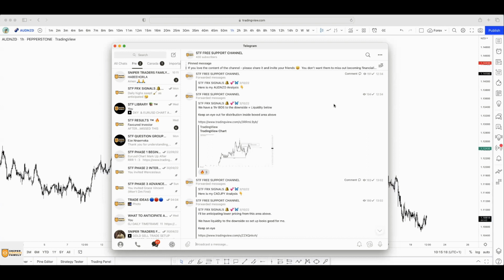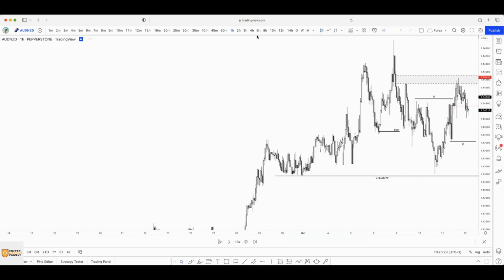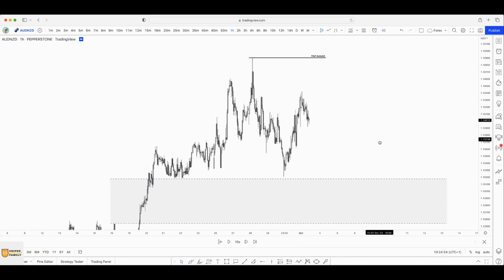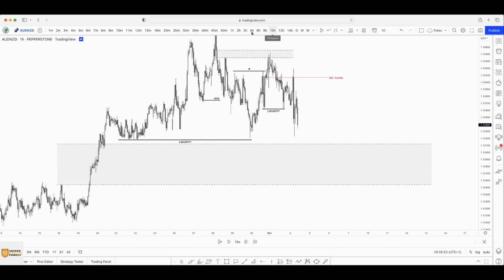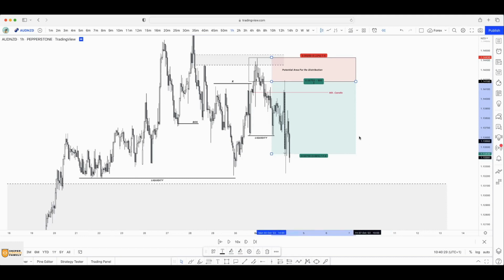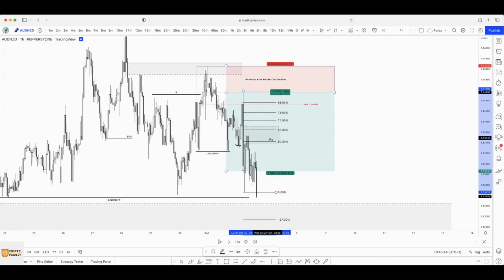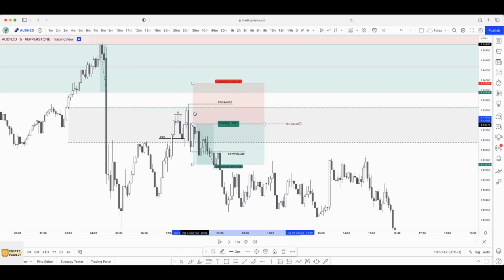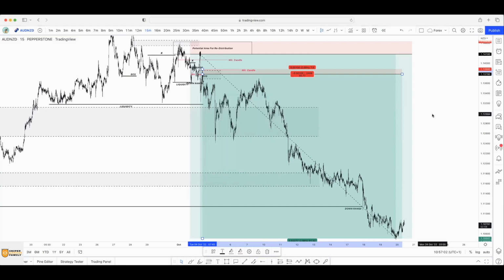AUD/NZD + 370 Pips Move 🎯 (Risk To Reward Of 1 : 14 & 33)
Hello Traders, In This Video I Explained A Sell Trade Opportunity On AUD/NZD Which I was Able To See Beforehand.